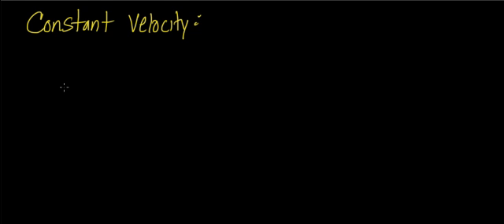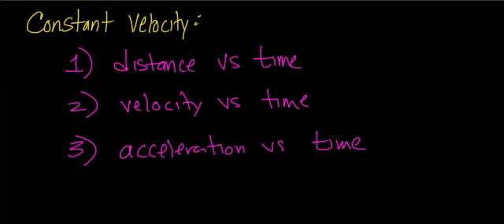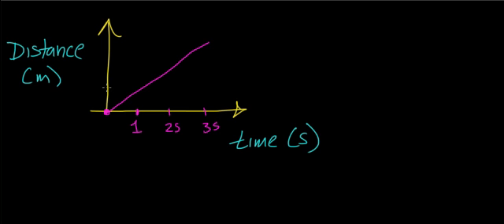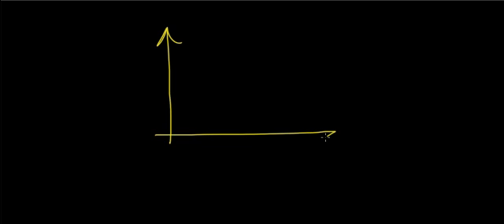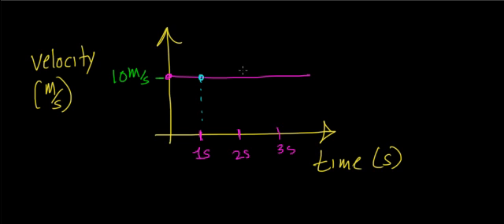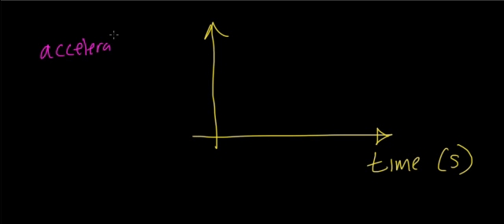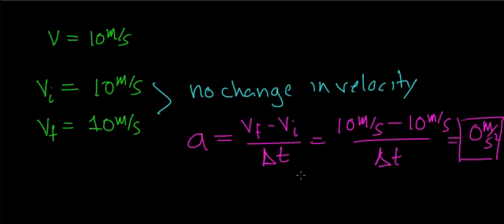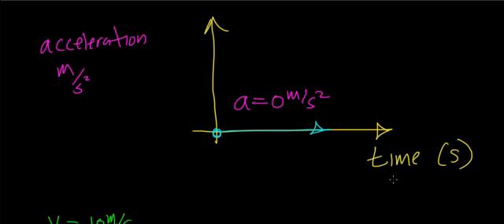Graphical Analysis of Constant Velocity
Graphical Analysis of an object moving with constant velocity